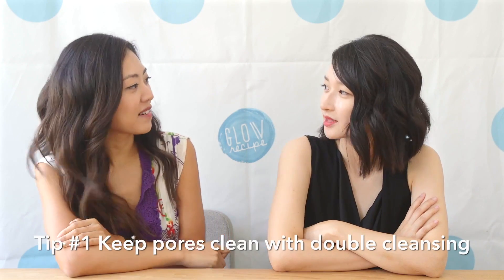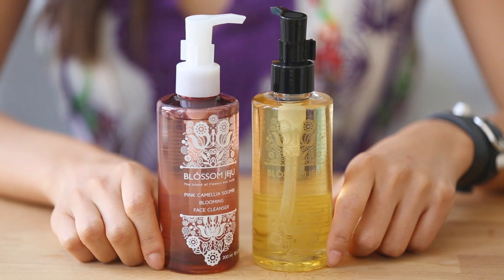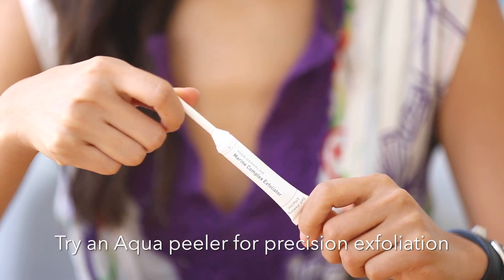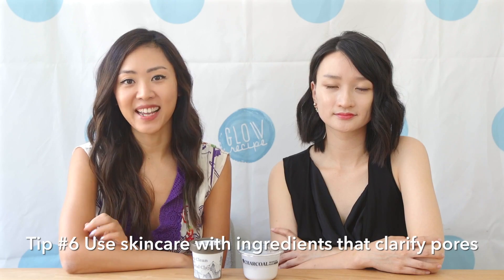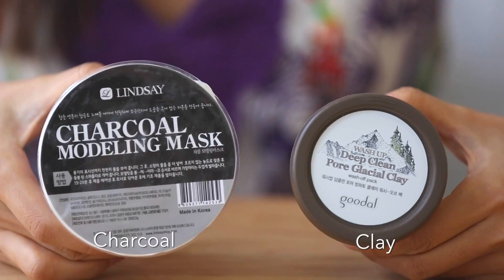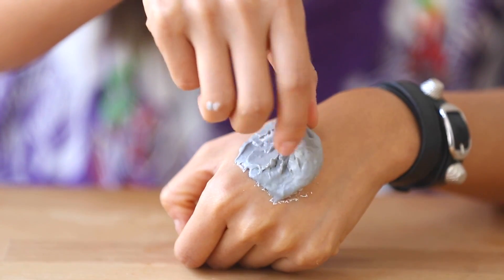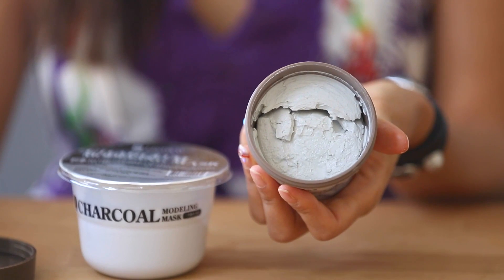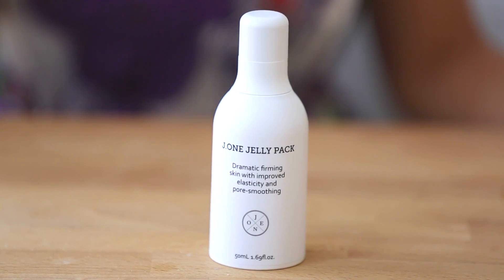The Best Korean Beauty Routine For Clean Pores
Find these K-beauty products at Glow Recipe!

Are your pores clogged, sagging, big, or just plain sad? Co-founders Sarah and Christine walk us through how take care of your pores. Learn the best K-beauty skincare routine to keep skin flawless and smooth!

Glow Recipe is the only natural Korean beauty destination, uniquely curated by beauty industry experts. Co-founders Sarah and Christine leverage 20+ years of US & Korea beauty experience to bring the best natural, cruelty-free Korean skincare products stateside.